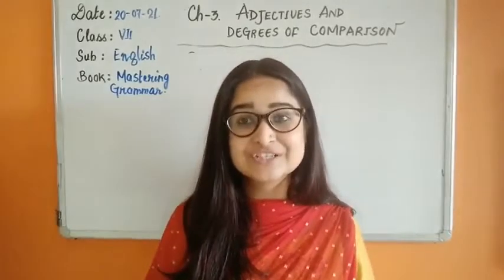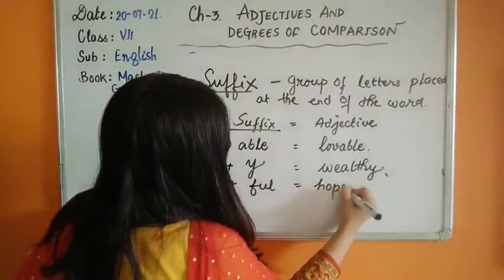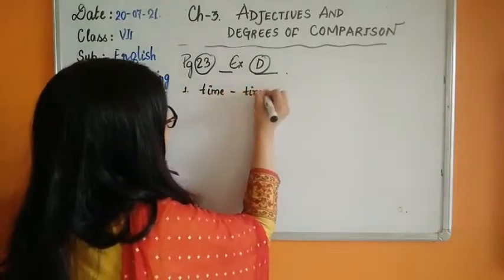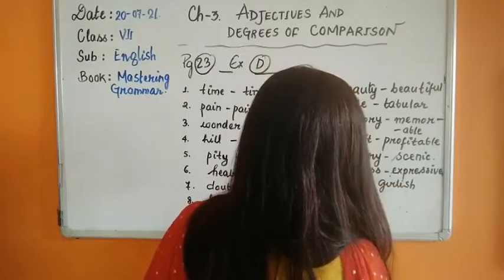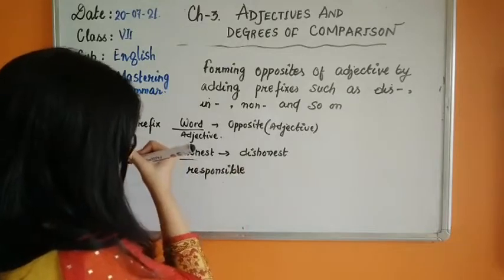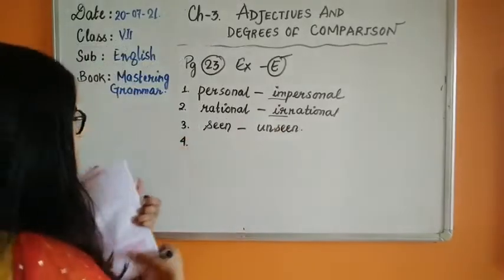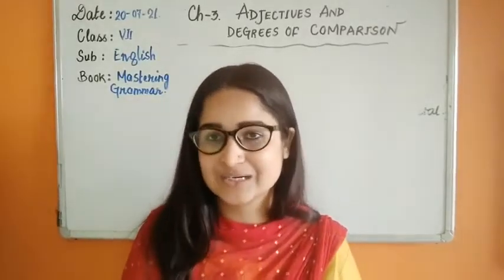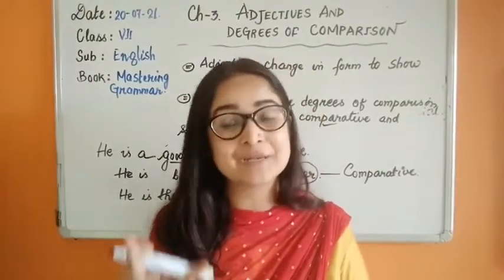CLASS VII ENGLISH 20-07-2021 by Ms. SHWETA SHUKLA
Topic: Adjectives and Degrees of Comparison(Part 4)